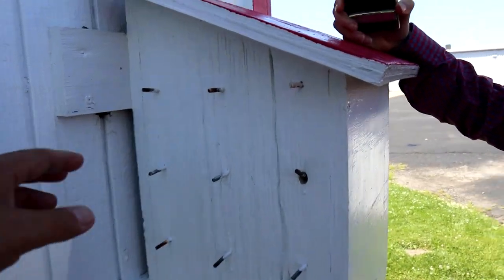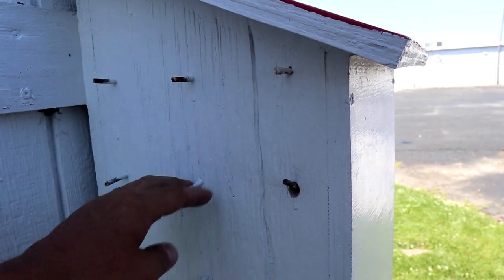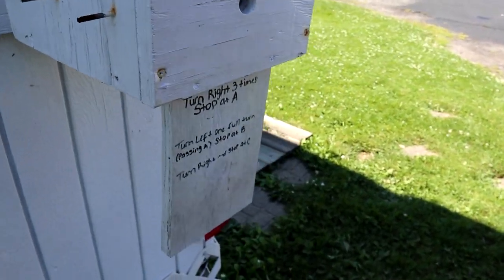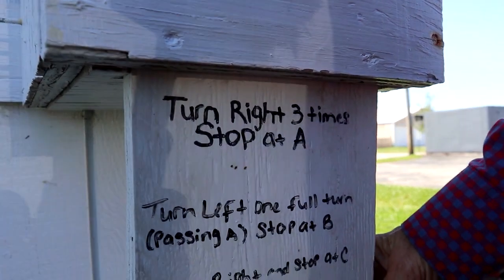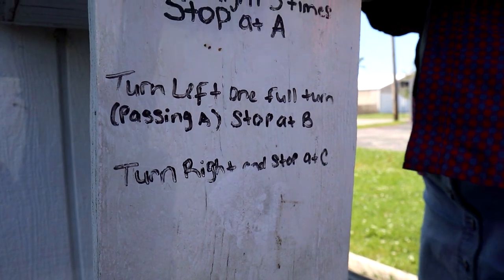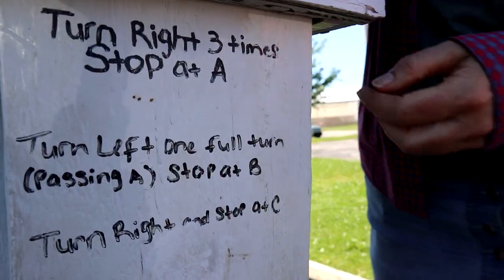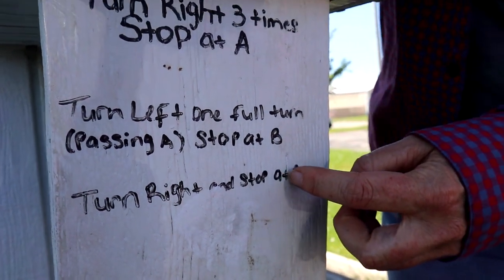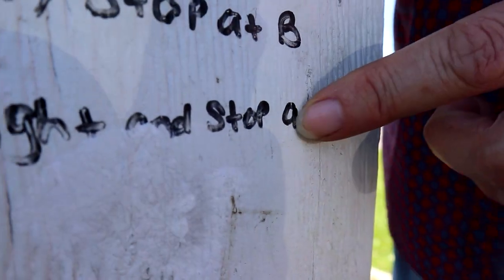All These Knobs - A Cache Canada Quickie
Attending the Midwest Geobash we got out for a few cool caches and this was one of them.